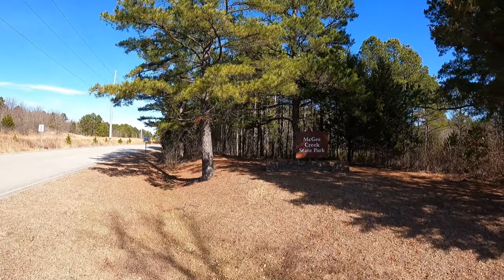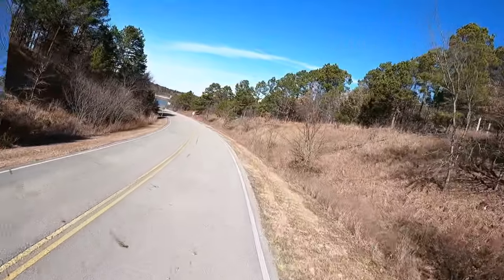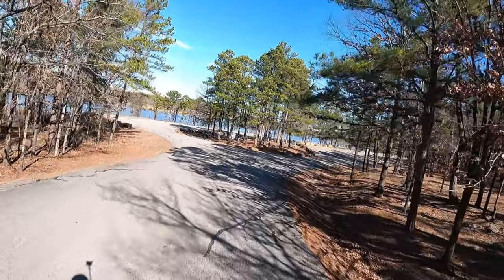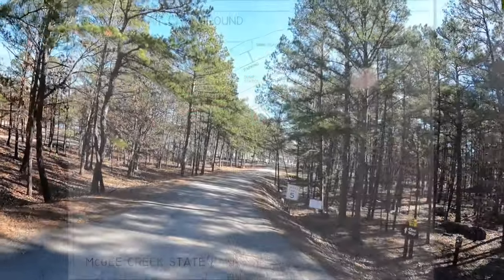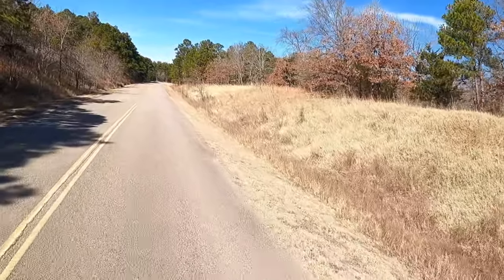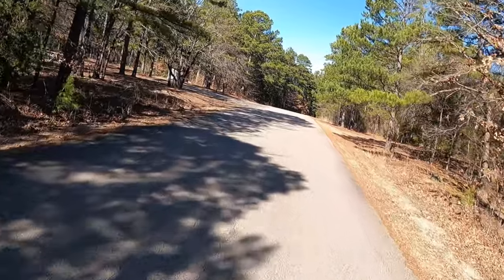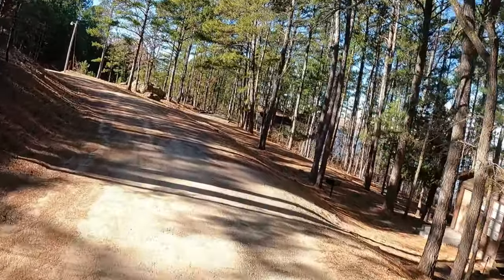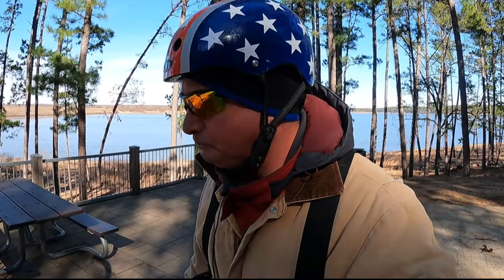McGee Creek State Park Virtual Tour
In southeast Oklahoma there are several beautiful campgrounds. One of the most beautiful is McGee Creek State Park! Located on the shores of McGee Creek lake this is one stunning Oklahoma State Parks.
My visit was in January of 2021 on the day that a very cold north wind started blowing. Not to be deterred from my mission to find, explore and create virtual tours of beautiful RV campground I bundled up and took off on Little Red to explore McGee Creek State Park Virtual Tour.
In this McGee Creek State Park Virtual tour you will see both of the camping loops in McGee Creek State Park as well as the McGee Creek State Parks Lake side cabins. There are so many beautiful RV camping sites at McGee Creek State Park!
Come along with me as I explore McGee Creek State Park in this Virtual tour.
 If you enjoy my work please consider buying me a cup of coffee or glass of wine!